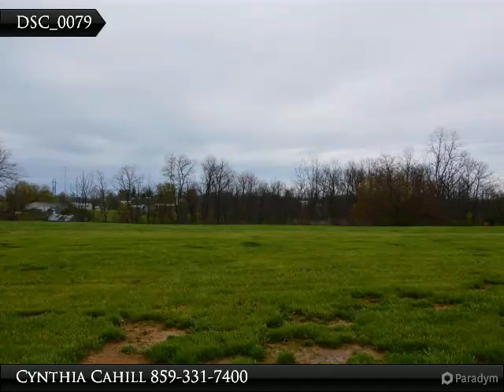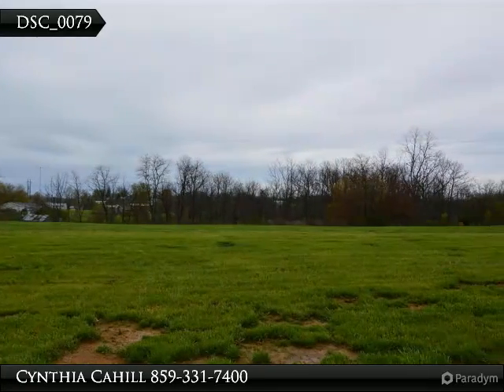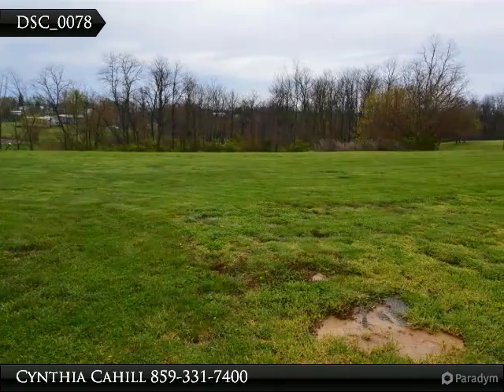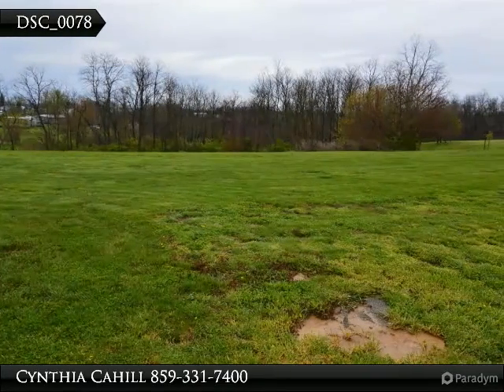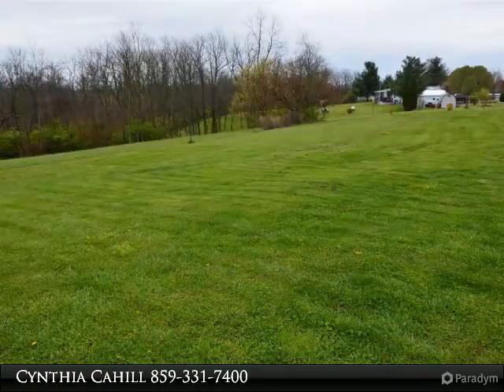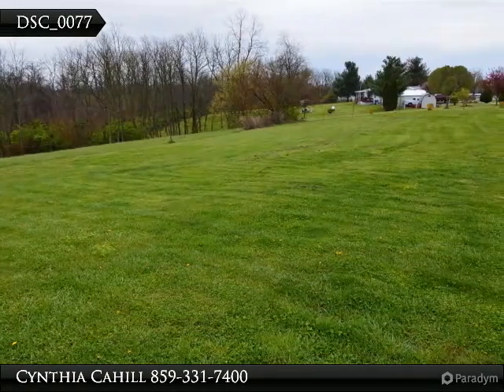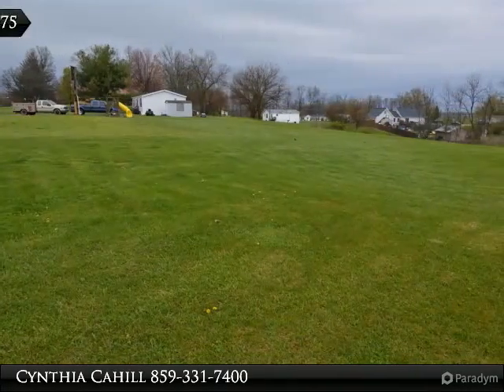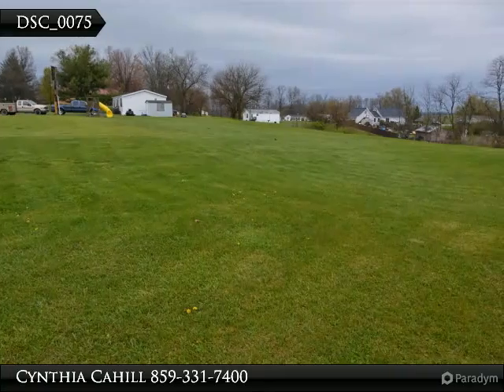220 Northfork Dr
Great Place to Get Started or Retire! Quaint 3 Bedroom/2 Full Baths*Large Living Room*Cathedral Ceilings*Nice Eat-In Kitchen complete with all Appliances*Laundry/Mud Room*Acre Lot w. Yard Barn for Storage*Plenty of Room for a Garden/Outdoor Fun! Cheaper than Rent! NO FHA/VA/USDA-Currently Financed w. Local Bank

Presented By:
Cynthia Cahill, Realty Executives Select